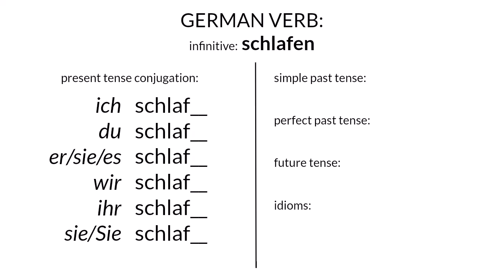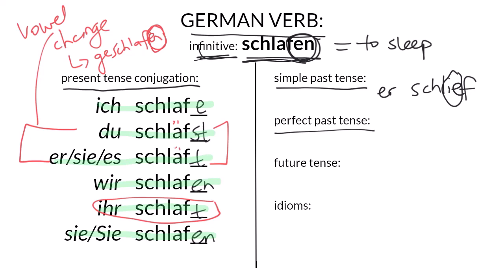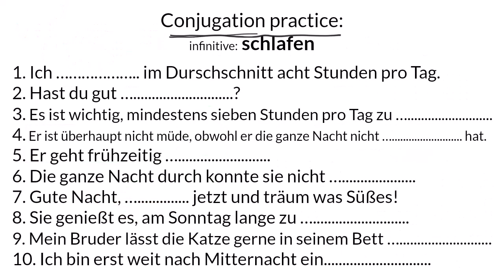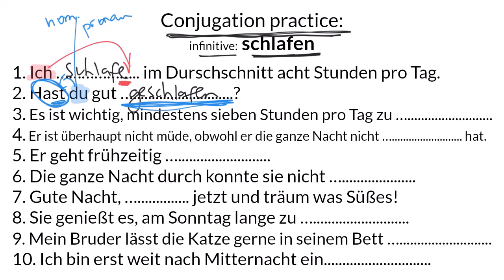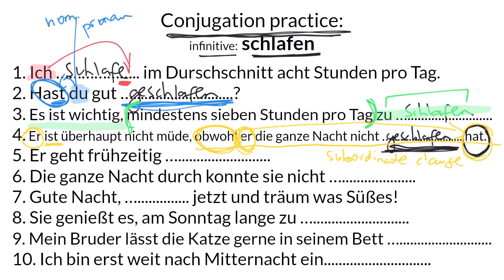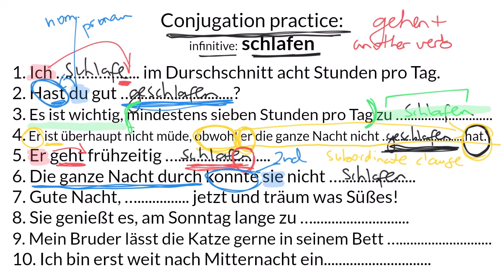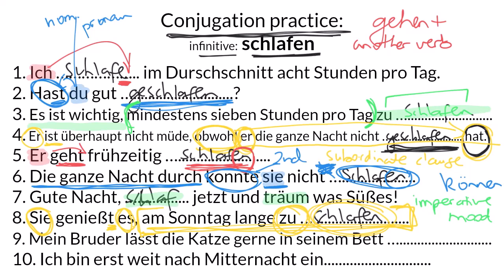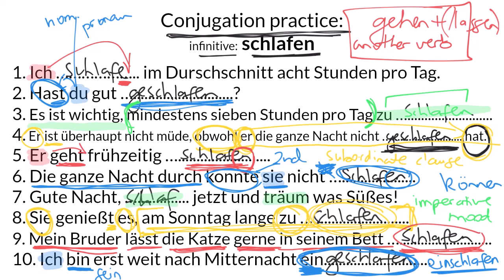German Verb Practice: schlafen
This video is a simple but thorough introduction to the German verb 'schlafen' in its main tenses with ten fill-in-the-gap exercises to practice its conjugation. The present tense conjugation - including the two irregularities in the 'du' and 'er/sie/es' forms - is explained, as are the base forms of the two past tenses, the future tense and some useful idioms. There is a chance for you to practise your conjugation by pausing the video and trying out the ten example sentences on the second slide, using 'schlafen' in a variety of contexts and restarting the video to mark your answers.